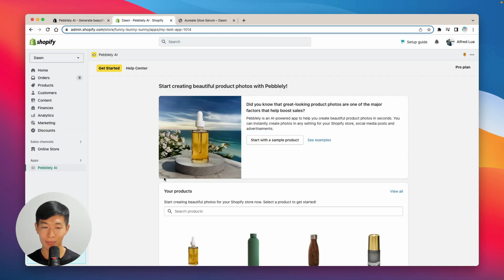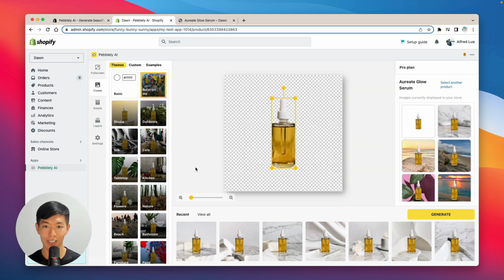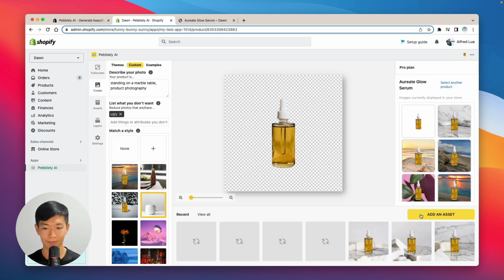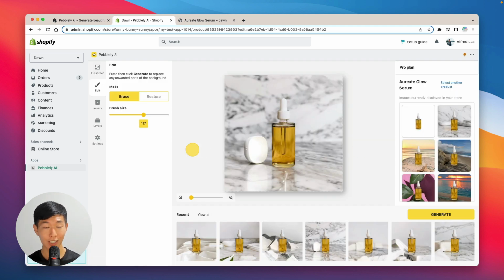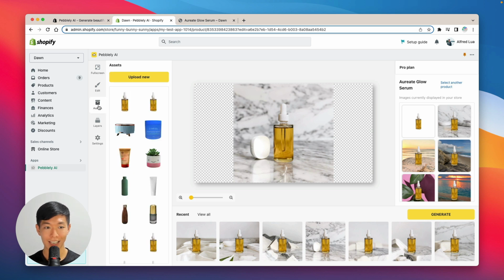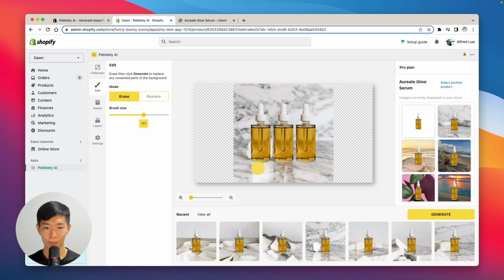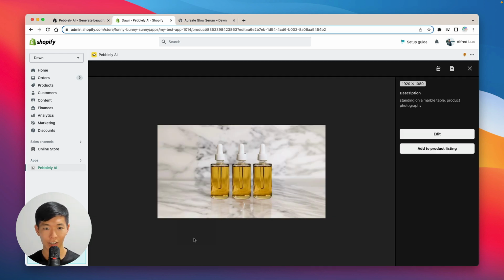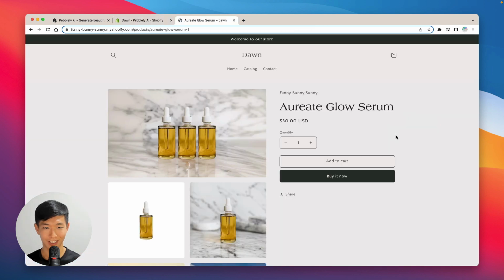How to Generate, Edit, and Add AI Product Images to Your Shopify Store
With a few clicks, you can generate realistic photos of your products and add them to your Shopify store. Boost your sales without spending on expensive photoshoots.

💛 Automatically remove existing background
💛 Generate new backgrounds with AI
💛 Edit generated images
💛 Use them for your website, social media, blog posts, and more